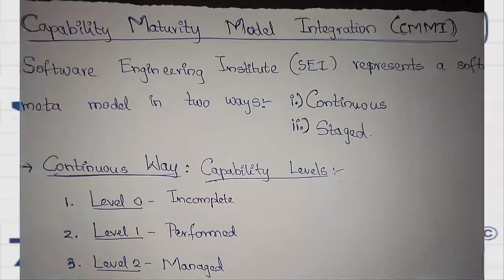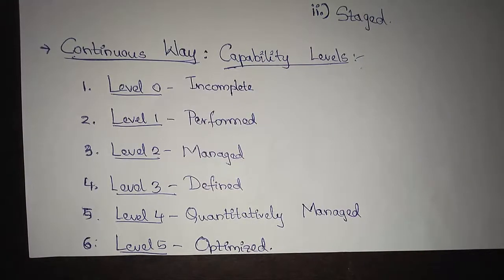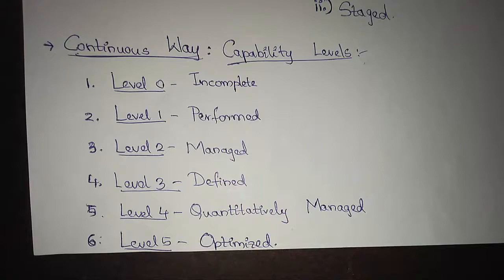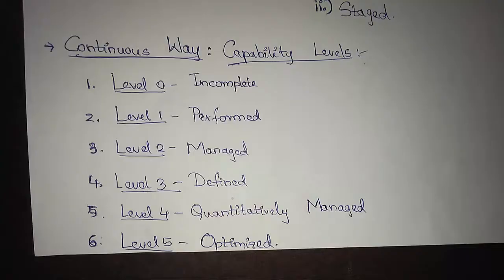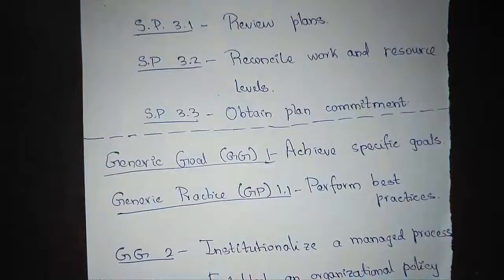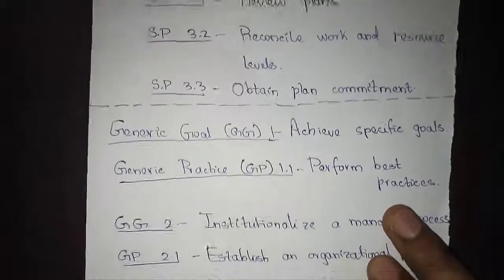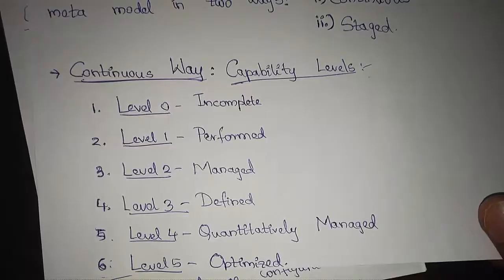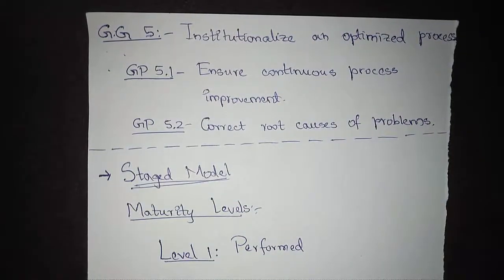Capability Maturity Model Integration (CMMI) --SE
Hey friends this video is on Capability Maturity Model Integration in software engineering please watch the video , later if you have any doubts you can mention in the comments section...